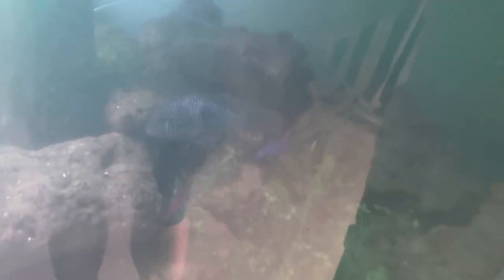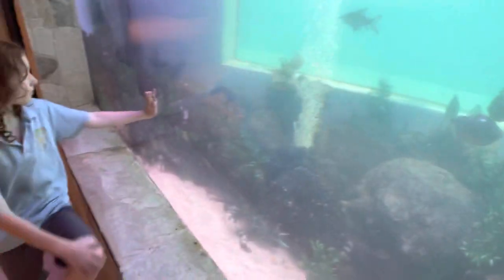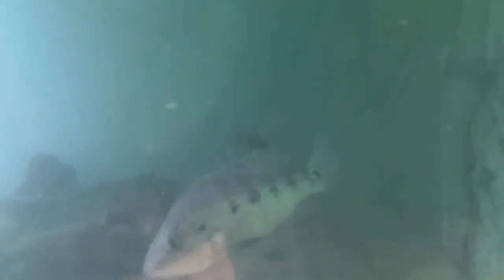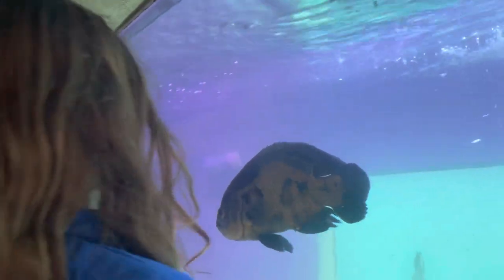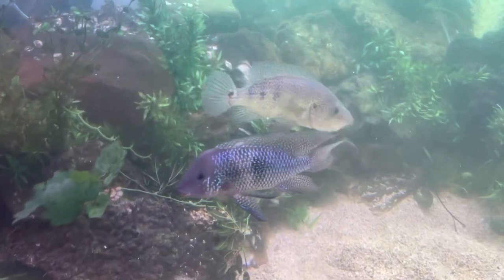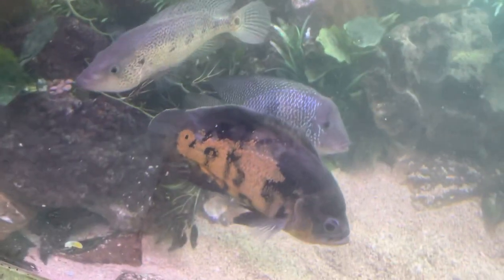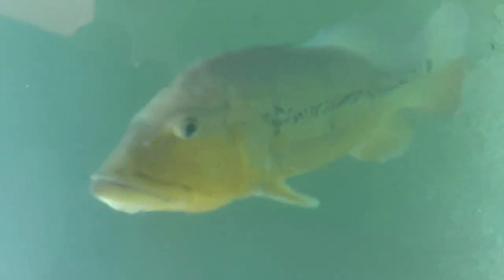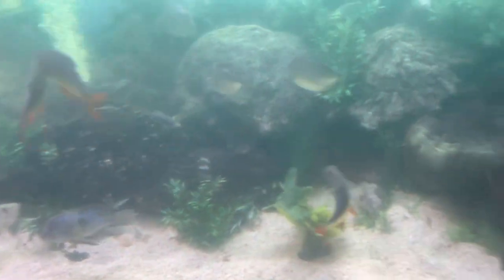Who will be boss? Mega Black Shark or Giant Peacock bass?